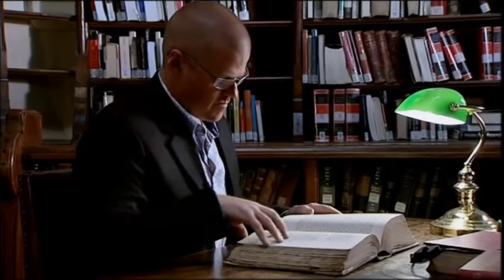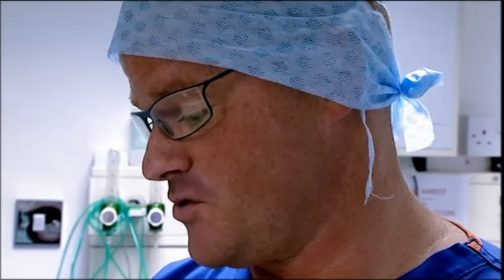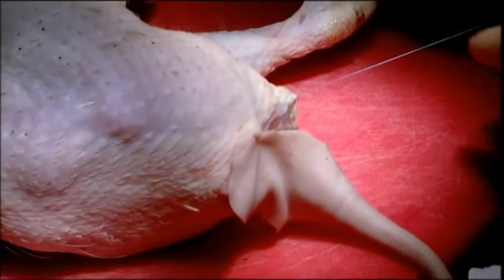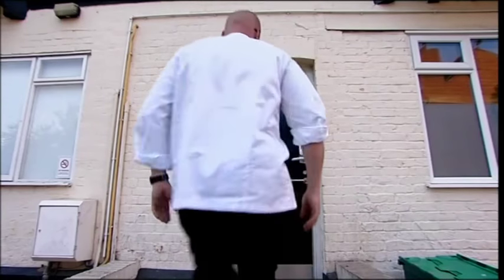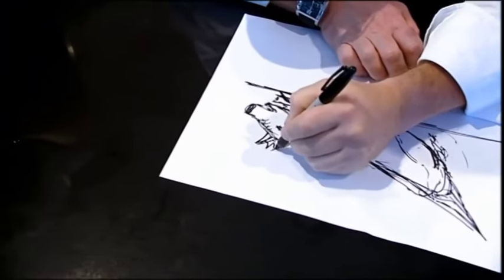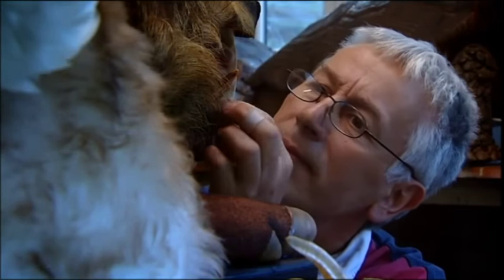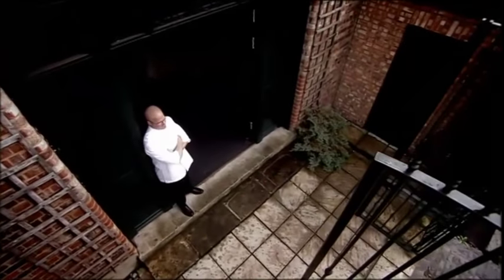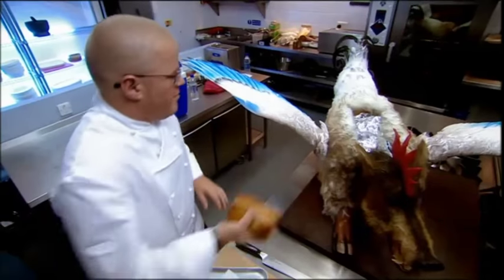Heston's Tudor Cockentrice